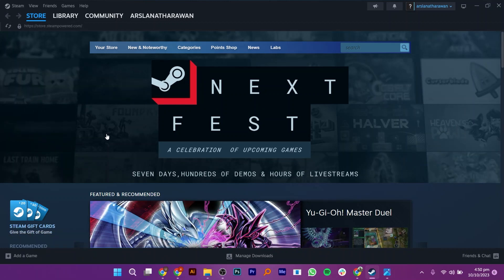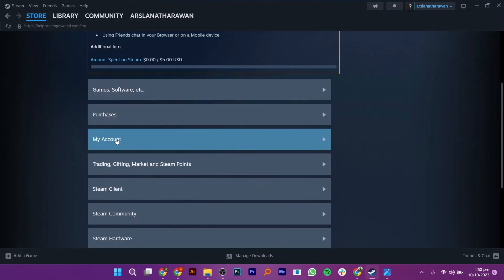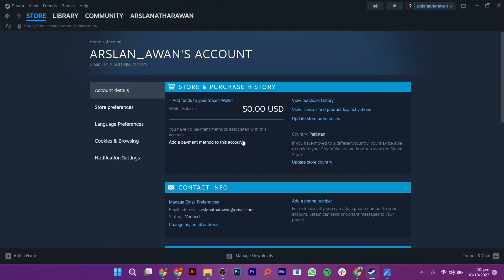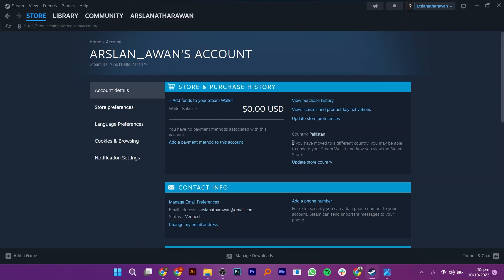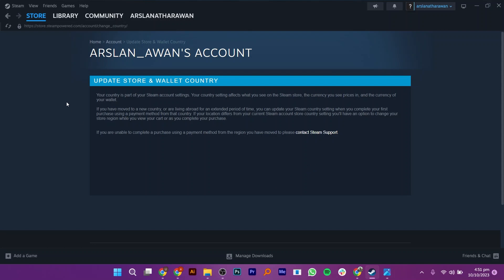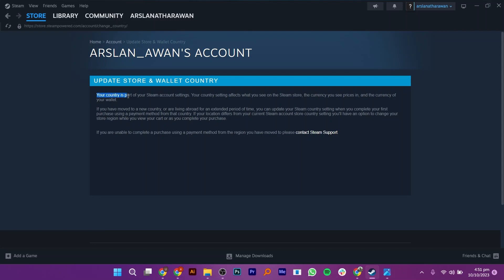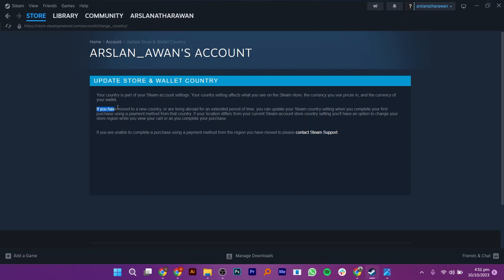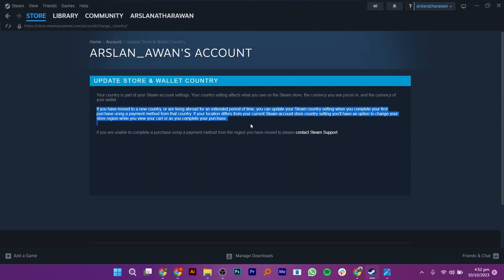How To Change Currency In Steam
In this video, I will show you  How To Change Currency In Steam